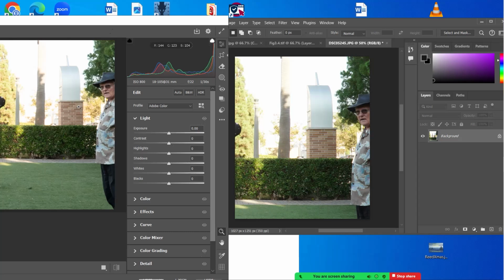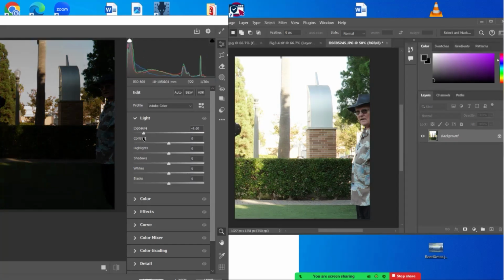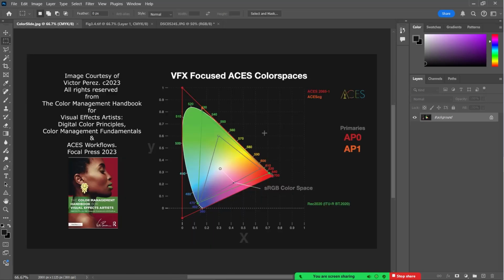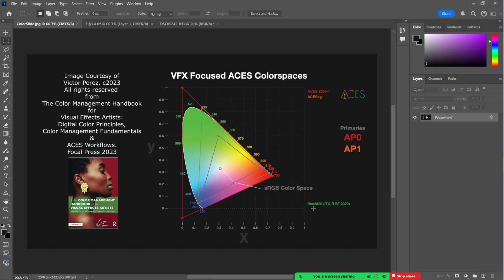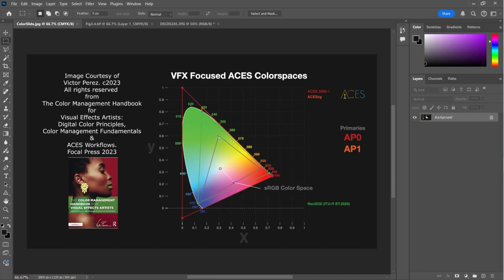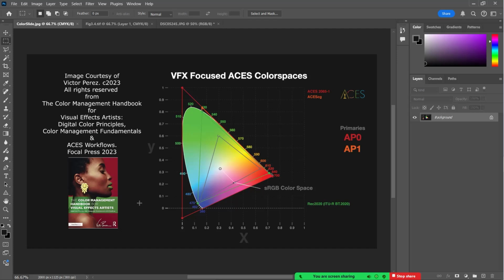Essential Elements of Color for Virtual Production